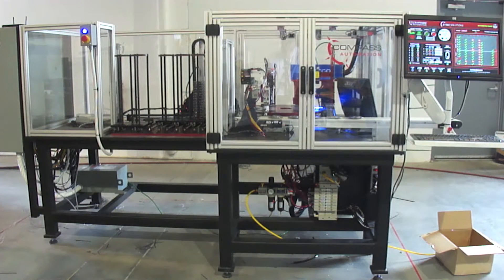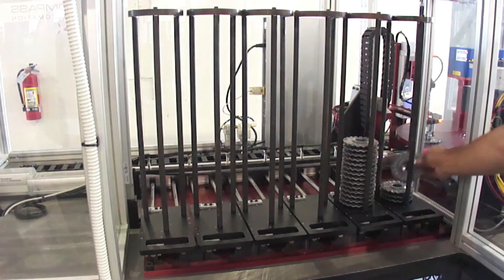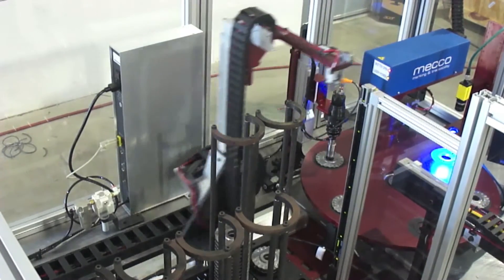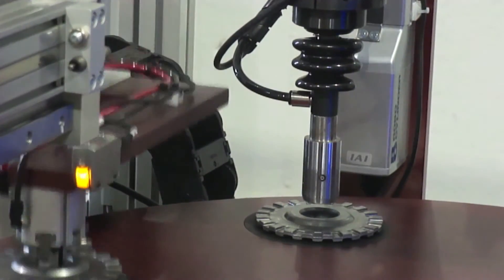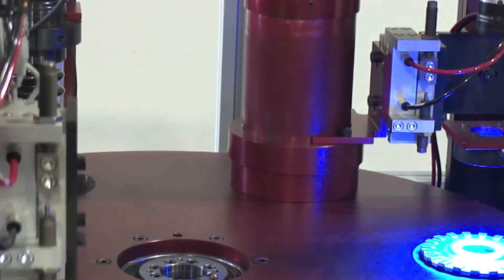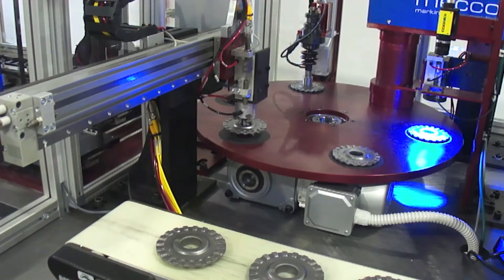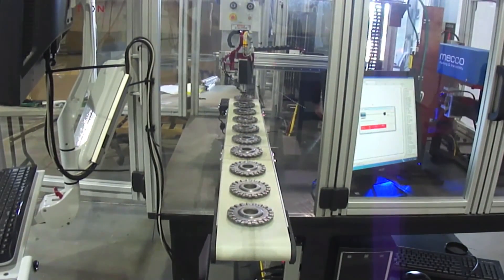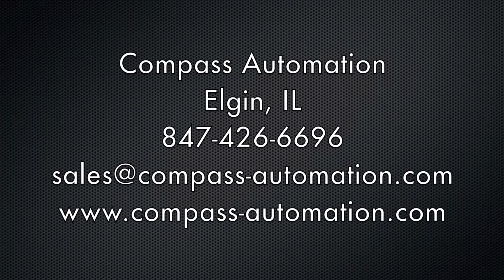Automated Dimensional Inspection and Material Handling System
This Automated Dimensional Inspection and Material Handling System was designed to inspect and serialize worm gear hubs for a customer located in Croydon, PA.

Parts are manually loaded into six in-feed magazines, each holding a maximum of 40 parts. When a magazine is actuated into the load position, a proximity switch is activated, alerting a 2-axis robot to the presence of parts.

The robot, seen here, consists of a horizontal and vertical axis, allowing it to pick from all 6 in-feed magazines and from various positions in each stack. The robot places a part onto a 6-position dial table

At the first position on the dial, a sensor verifies that the part has been loaded correctly, and an air knife blows debris out of the inner diameter of the part, cleaning the part prior to inspection.

At the second position on the dial, an air Gage, mounted on a single-axis robot engages the part, measuring the inner diameter at 3 positions (top, middle, and bottom).

At the third position on the dial, a laser marker marks the part. Here, a shield surrounds the laser, protecting the operator from harmful radiation. Each part is marked with a 2-D data matrix, consisting of the date of inspection, the shift number, and a discrete serial number. The air gage readings for each part are stored to a database enabling quality personnel to verify that each individual part has passed inspection.

In the final station, a smart camera grades the data matrix, ensuring that the code is legible.

After inspection, marking, and grading, the part is indexed into the off-load position, where a pneumatic actuator picks the part and places it onto an off-load conveyor.

This machine processes one part every 10 seconds.